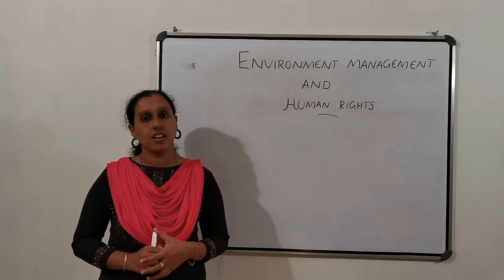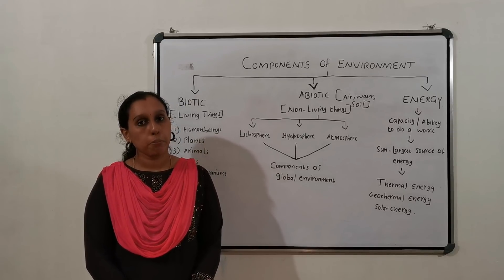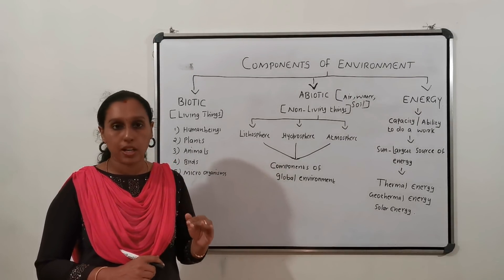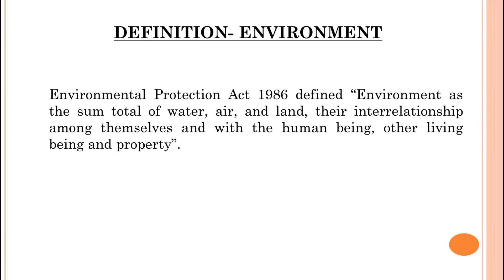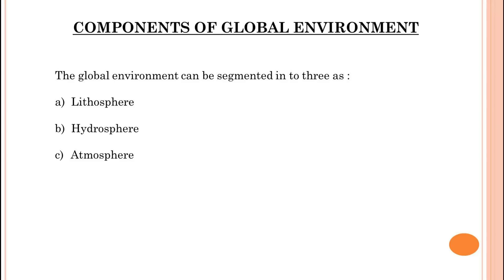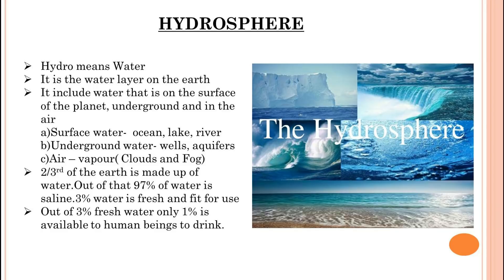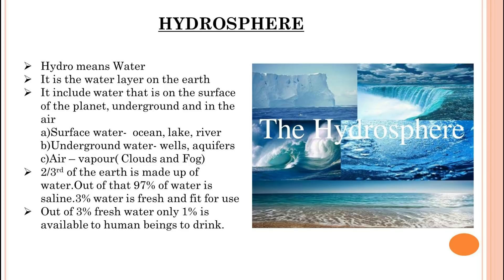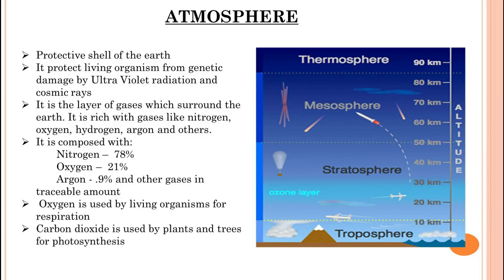Environment Management & Human Rights | 5th sem B COM| Module 1| Part 01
An Introduction To Environment Management| MG University| Fifth Semester B. COM | Swathy Krishnan K U, Assistant Professor In Commerce, Puthenvelikkara.